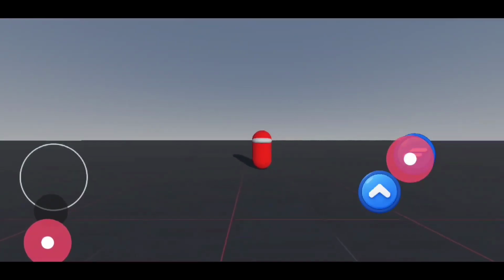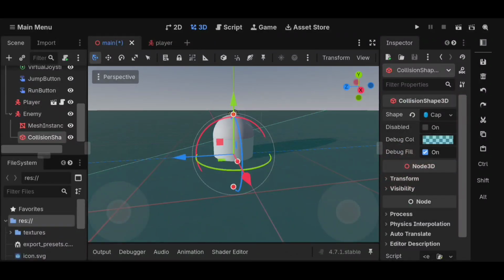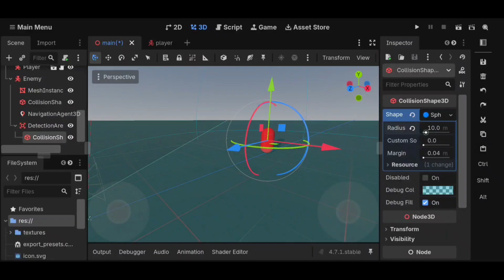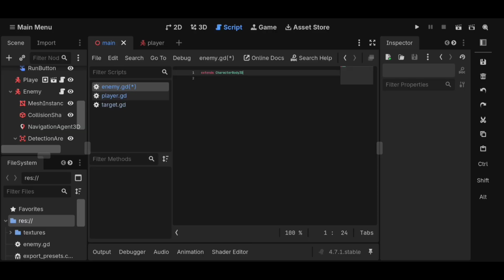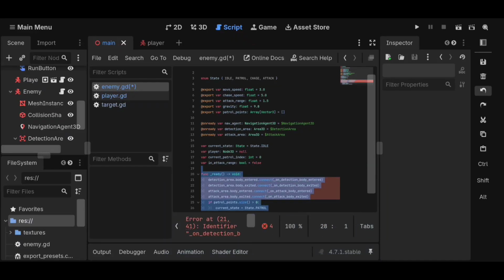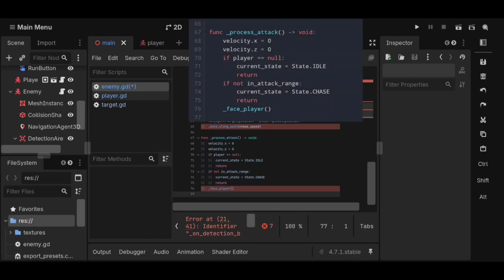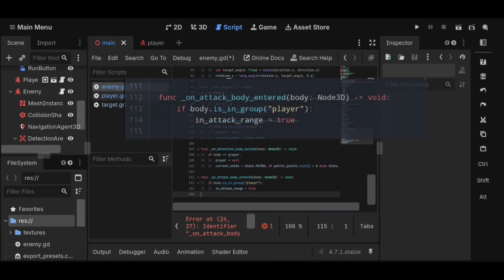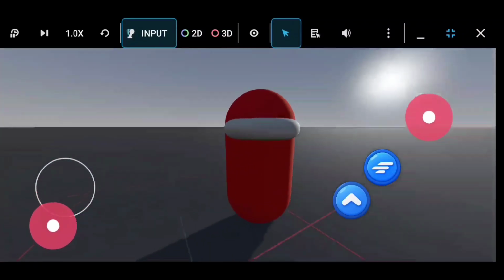How to Make a Basic Enemy AI - Godot Mobile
Learn how to create a simple Enemy AI in Godot Mobile, including player detection and enemy movement.